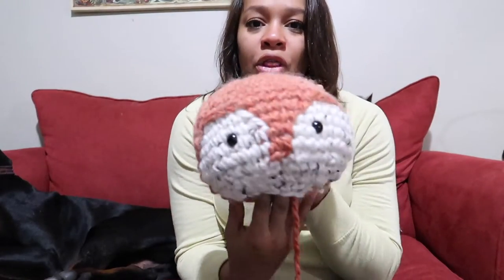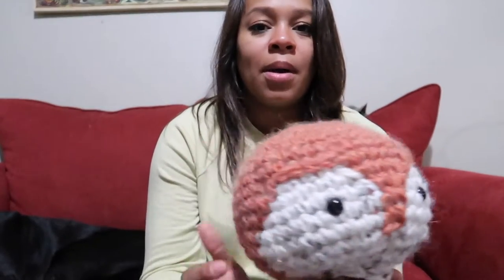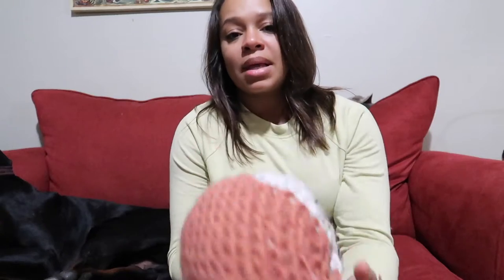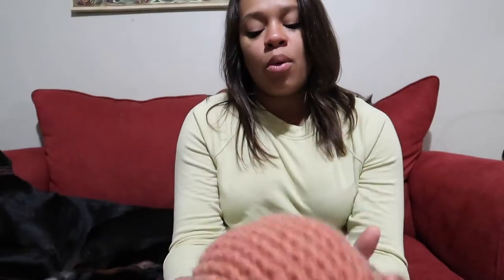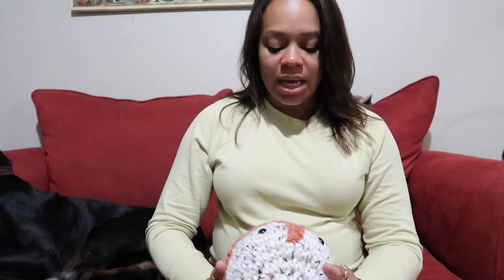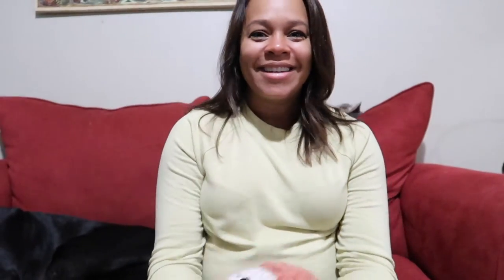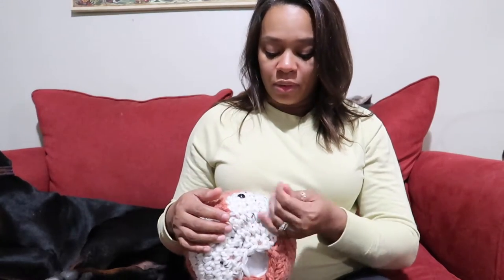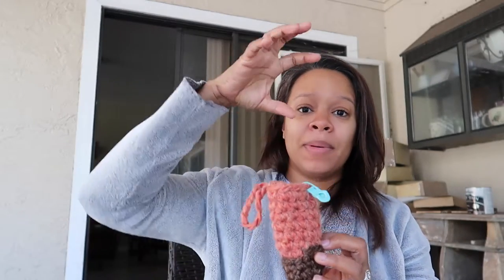Oversized Amigurumi Fox, Floppy the Fox, Crochet Vlog, Woven Tales Designs Workshop, Episode 2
Hello Magical Makers and welcome to another episode of Woven Tales Designs Workshop!  In this quick vlog, we get to once again struggle with the art of amigurumi design!  With my baby's due date approaching I became adamant in creating something crocheted and personal for my little ones nursery.  Amigurumi is so challenging for me as a crocheter, did I succeed?  Grab your favorite wip and watch this vlogged journey to find out!  Happy New Year from Woven Tales Designs, and tune in each week for new magical crochet content!

Have a creative day, adding magic to your stitches in your own way!
          Nicole of Woven Tales Designs
Materials Used!
Yarn Bee Effortless Super Bulky yarn in "Bisque", and "Orange Spice"
Safety Eyes from Amazon
Graphics: Fiverr.com, Videohive.com, Picmonkey.com
Be my yarny friend:
Ravelry:  WovenTalesDesigns
Ribblr:  Woven Tales Designs